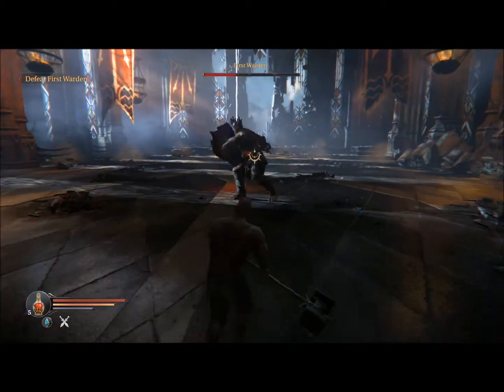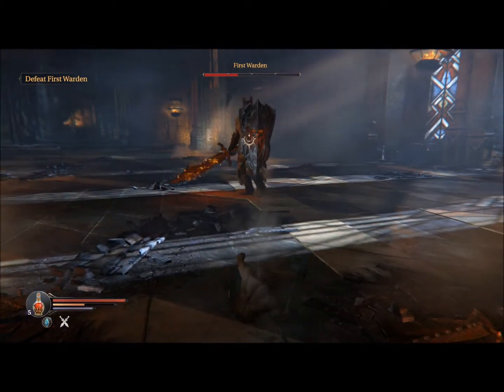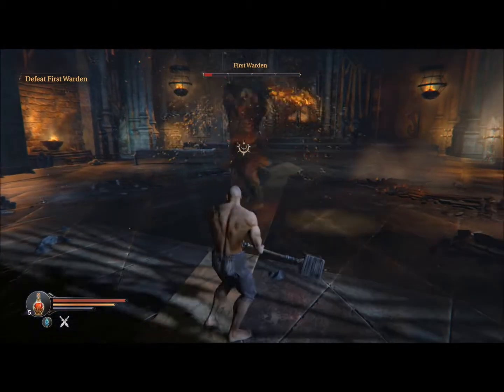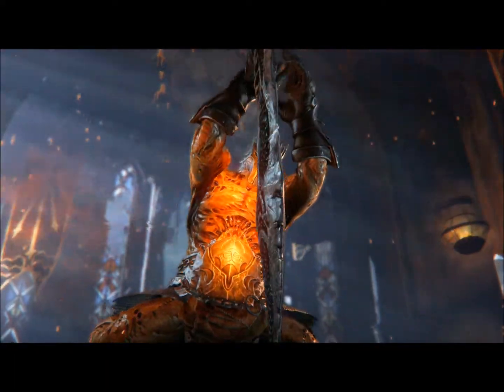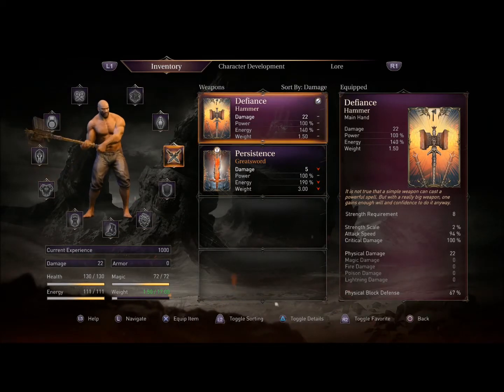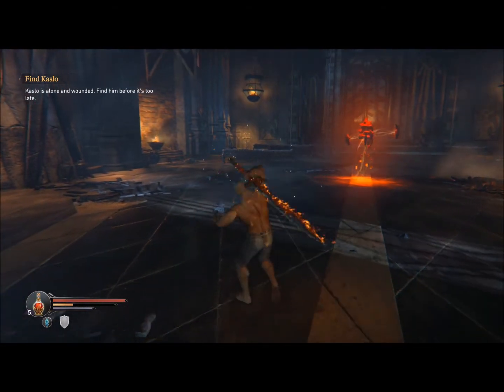Lords of the Fallen: First Warden No Damage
First look at Lords of the Fallen and its rather unique boss mechanics. Specifically the fact that every boss you face has an optional challenge way to kill them, earning you a special version of the equipment they would normally drop.

For the first boss in the game, The First Warden, all you need to do is take no damage during the fight. So take off all that armor and get ready to roll around the room... or just stay an inch out of his reach and you should be fine.